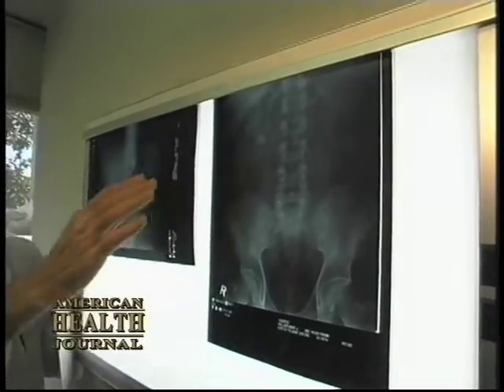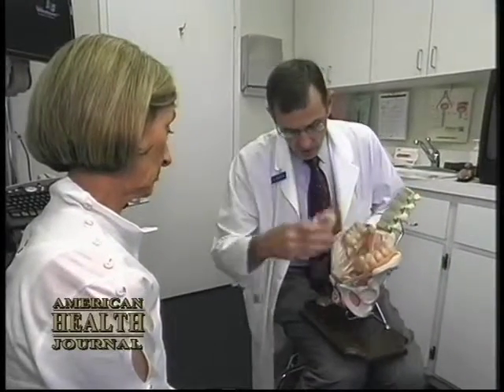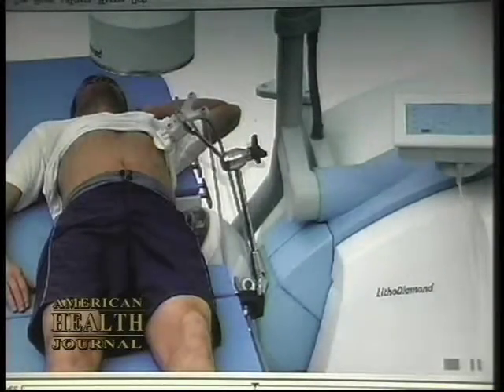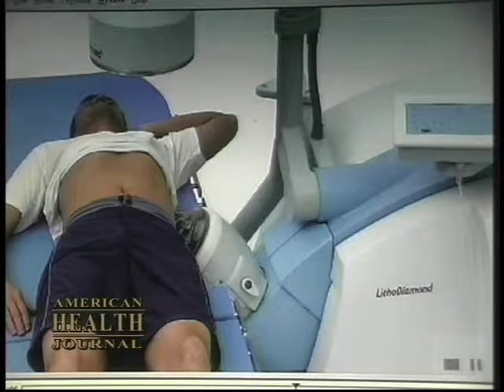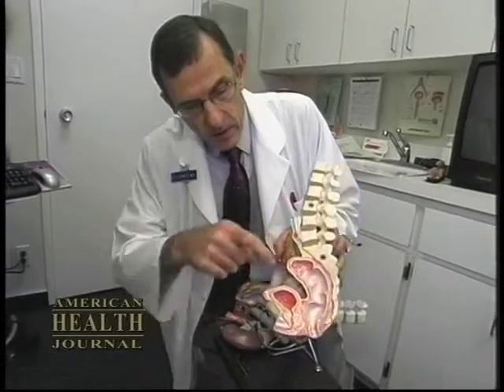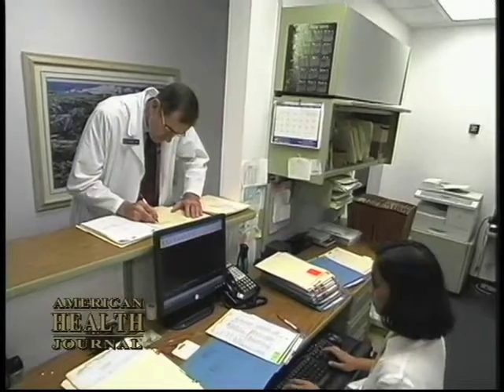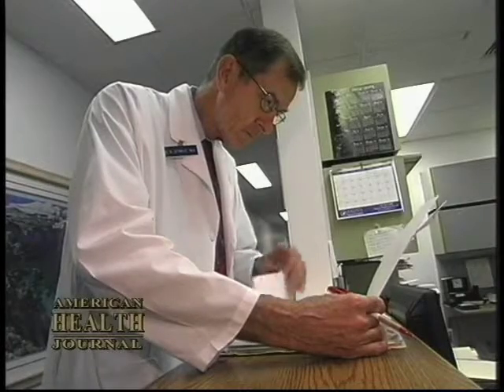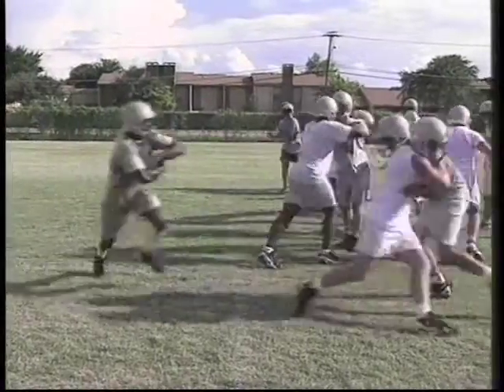Kidney Stones Video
kidney-stones-charles-streit-md